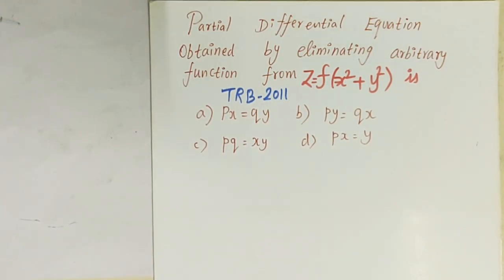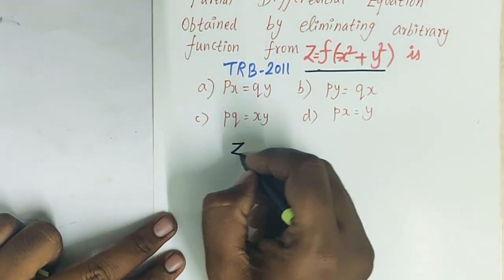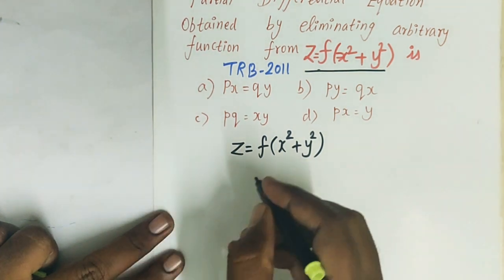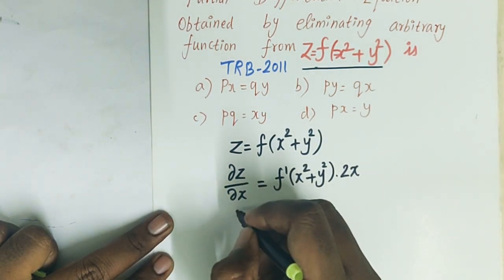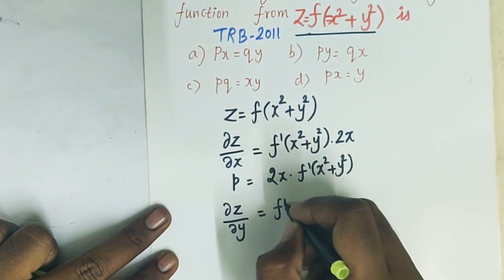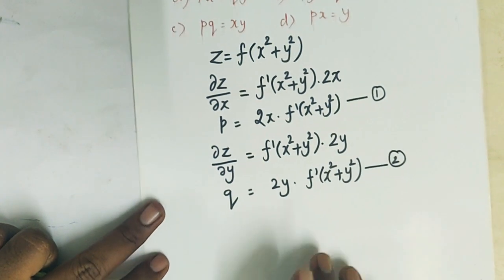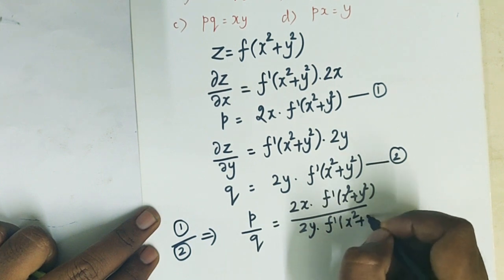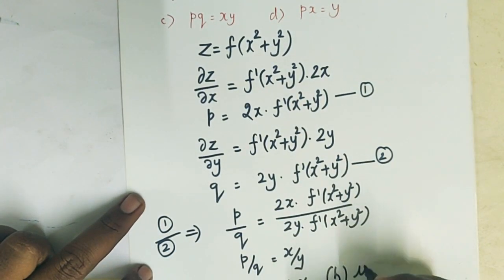PG TRB MATHS | PDE | Elimination of arbitrary function